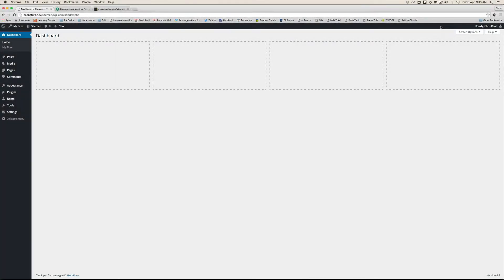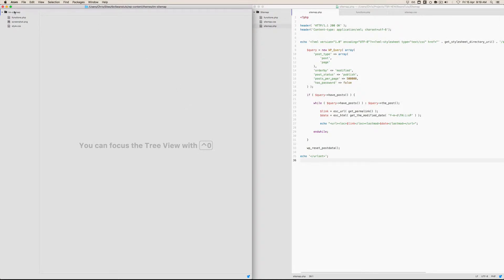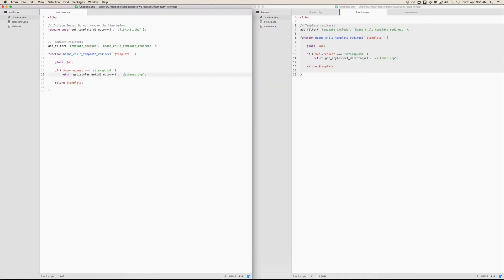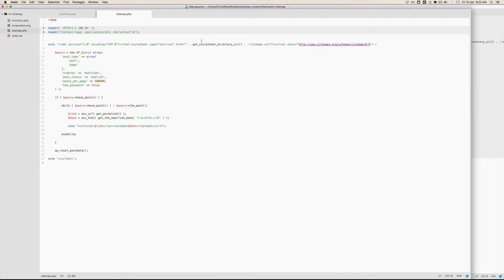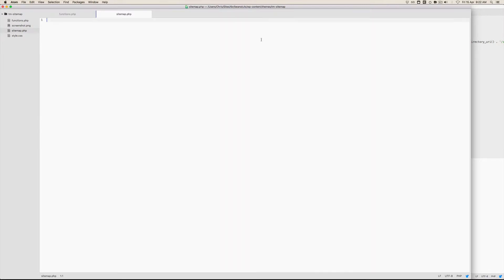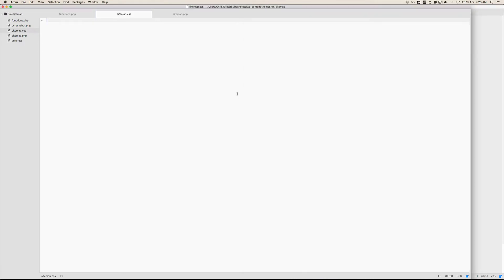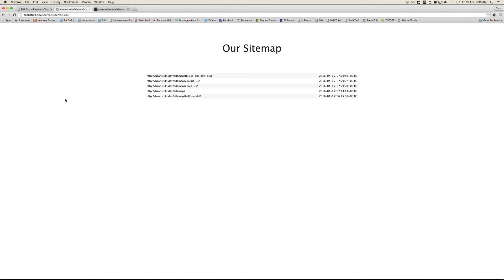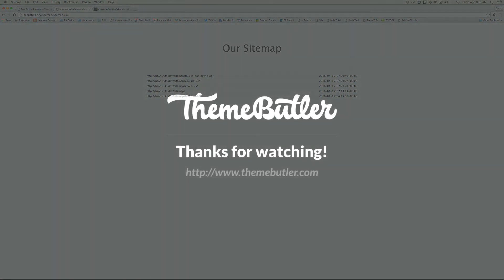Create a sitemap, without a plugin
In this tutorial, I cover the steps needed to create a sitemap, without using a plugin. This is something that Thierry came up with, so full credit to him for the code. I’m just sharing it here so you guys can use it too.